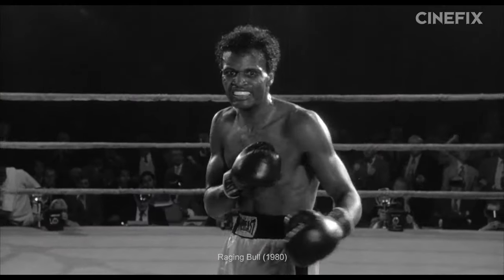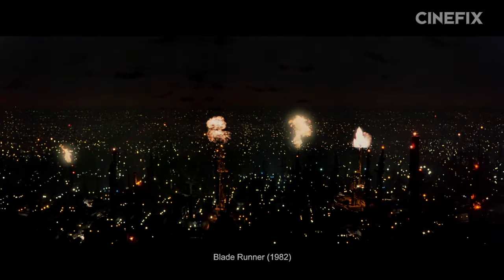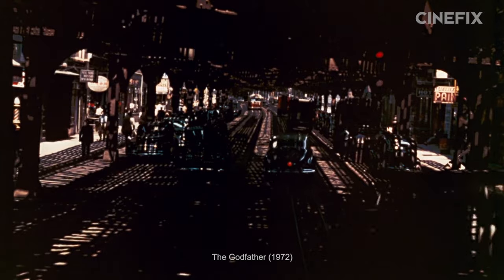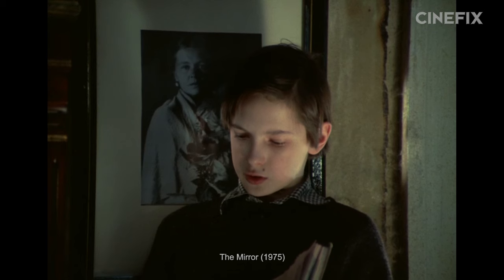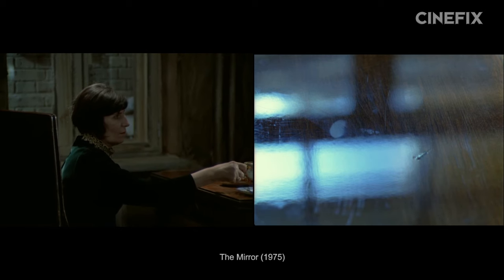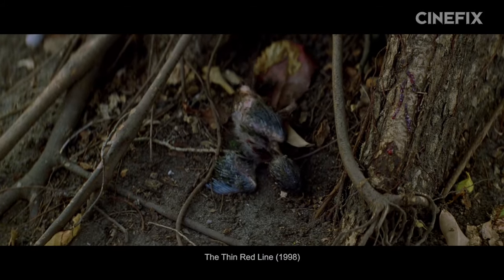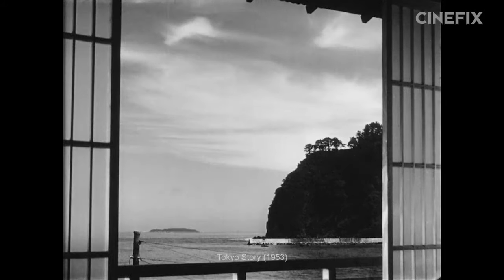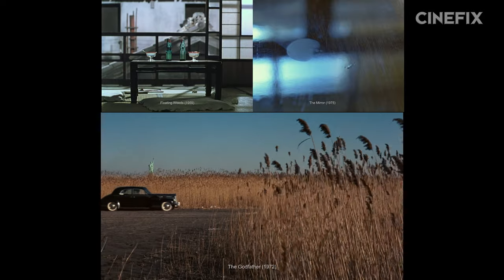Best Shots of All Time - Pt. 3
For our third installment of our favorite shots ever, we're taking the people out of it. It's time to look at some of the best character-less shots of all time and how great filmmakers squeeze a little extra out of their establishing, insert and cutaway shots.

Picks -
Establishing - The Godfather
Insert - The Mirror
Cutaway - Floating Weeds